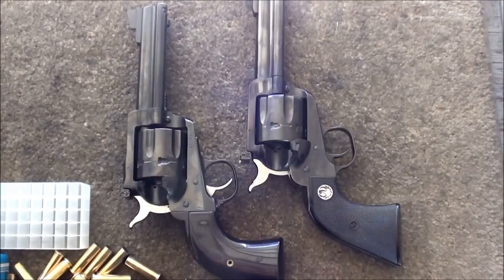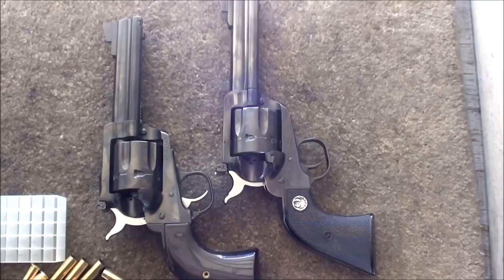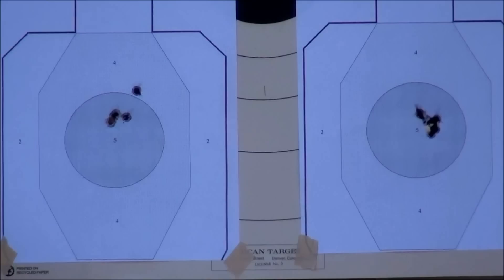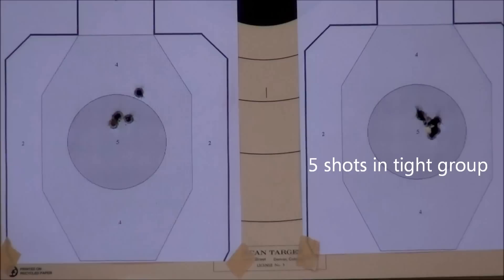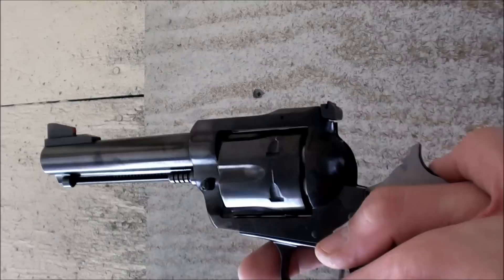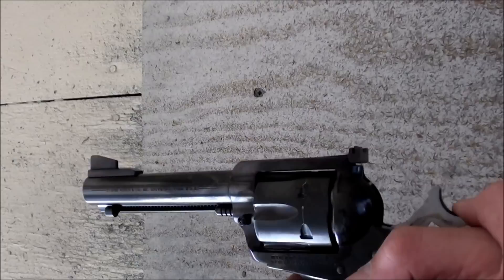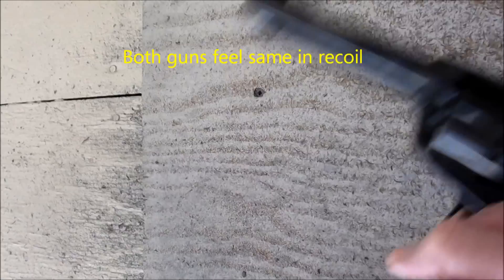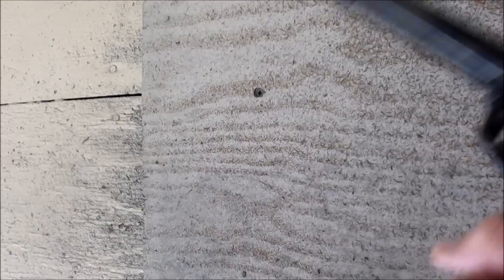Blackhawk New Model and FlatTop Model 357 Magnums Compared at Range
First was the original Ruger Blackhawk FlatTop 357 Magnum.  Then came the New Model Ruger Blackhawk 357 Magnum.  Then the FlatTop returned.  Here's a comparison of both.